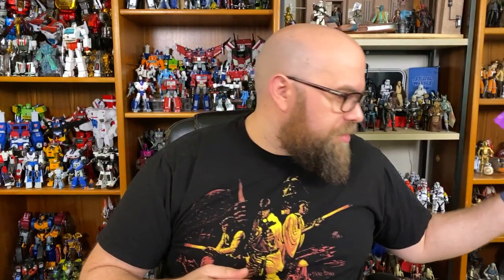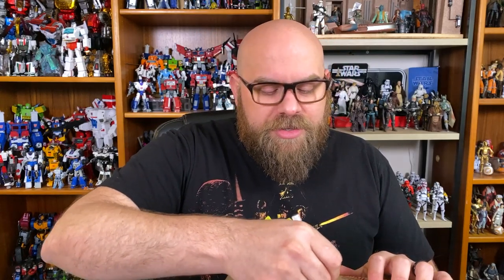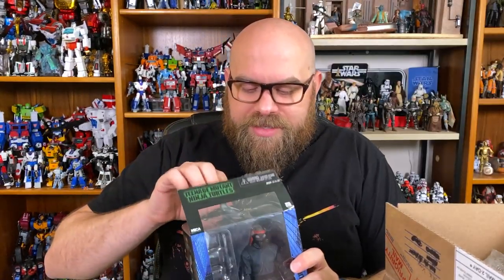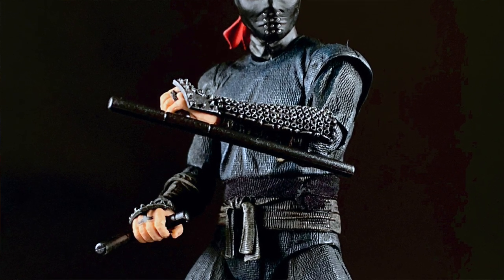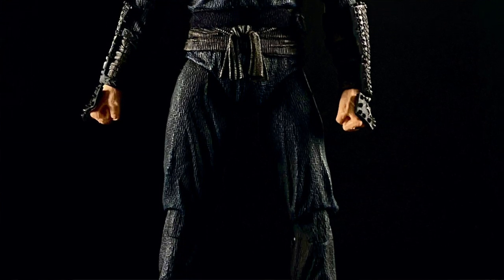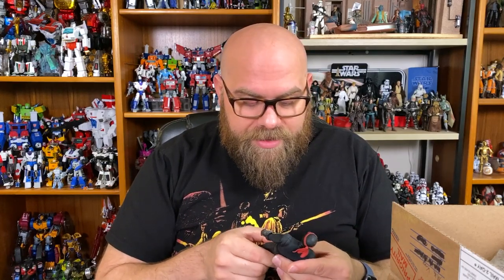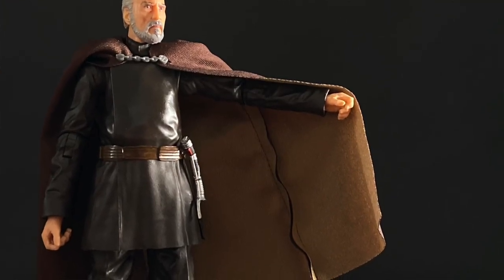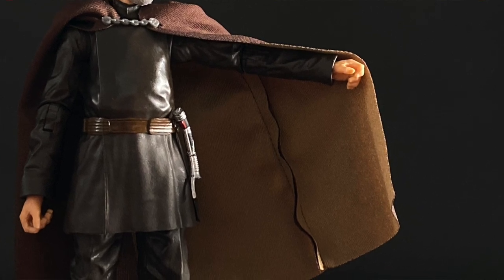PO Box Unboxing, GI Joe Classified, Black Series Stuff, and More!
I won a contest on facebook and unboxed it! Check it out! Also some updates on videos, corrections on older videos, and just general well wishes.